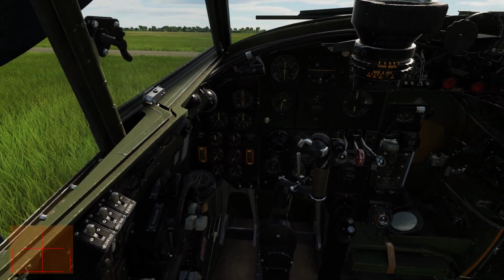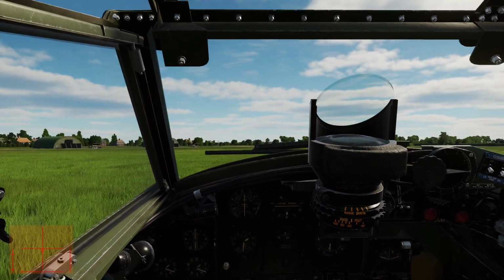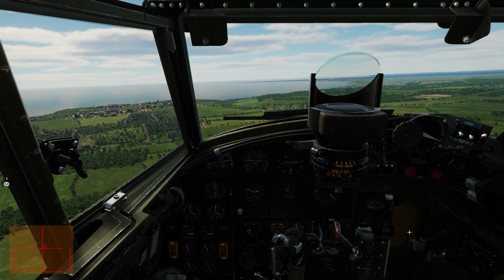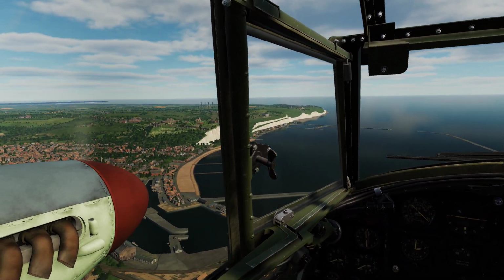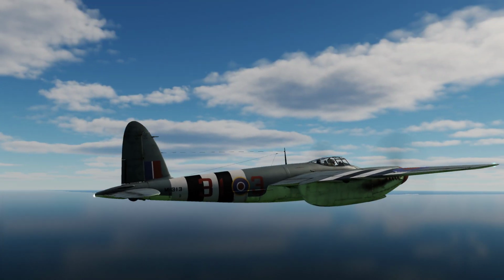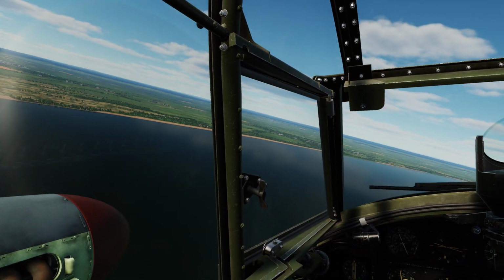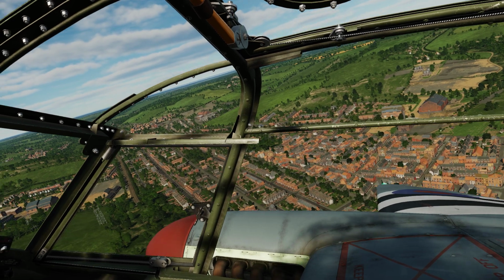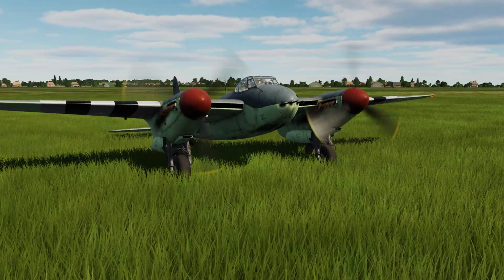New DCS Mosquito FB VI: Impromptu Mini-Review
I'd already sworn off Pre-Order "deals" for any modern aircraft due to their bottomless digital avionics that take ED literally years to complete. Wanting very much to encourage them to focus on warbirds, I held off on that policy for them. Then they kicked me and everyone else in the nuts with the FW-190A8. (A week after being released it was made unusable by a severe circuit breaker bug in the first update and it remained that way for 4+ months, at which point they finally fixed it at the same time as putting it on half price sale -- a way better deal than the pre-order! Now, supposedly completed, it's still weak and underpowered due to using the wrong octane fuel and doesn't have an internal cockpit pilot model like all other complete DCS aircraft -- except the A-10C -- have.)

Now they've disappointed me yet again with the Mosquito, possibly my favorite warbird of them all and one that I was *very* ready to love. It shares a bunch of issues with their Spitfire implementation and, after years of watching ED ignore reasonable complaints about that module, I know what kind of satisfaction I can expect with this one. (Which costs $10 more than all the other warbirds, by the way. As if we're paying for the extra engine!)

It's a good thing you have a new free demo policy, ED, because I'm never buying a module from you again without a satisfying demo first. (Though, true to form, apparently they're not yet offering the free demo for this plane. So the lyin' kings have lied again. Their word is worth absolutely nothing. If they didn't release new aircraft in such piss-poor shape they wouldn't have felt the need to revoke their promise. They're not letting you try this yet *for a good reason* , it is in no condition to sell itself! Same as the Mi-24P Hind wasn't and, from what I hear, still isn't.)

This is how you scare off your best customers, ED. I've got well over $1000 USD into your software, but now it will likely be years before I make another purchase from you as I already own every decent module you offer and I am *done* with Pre-Orders and probably Early Access too, unless you convince me otherwise with a demo. Promises won't work, your word isn't worth shit at this point. You need to smarten up, fast, or Darwin's rightly going to have his way with your business.